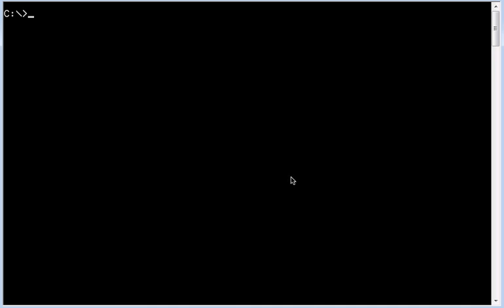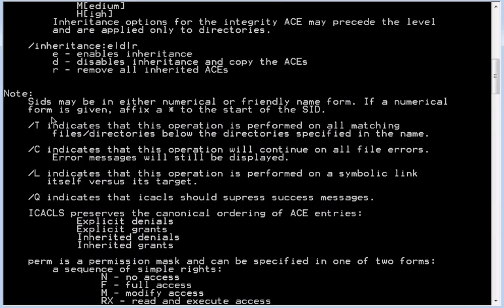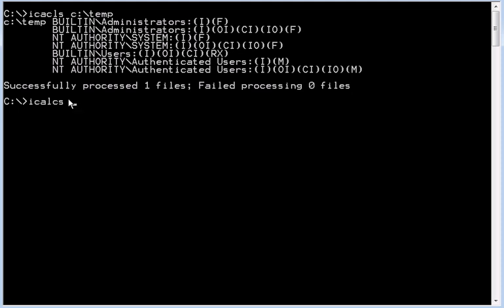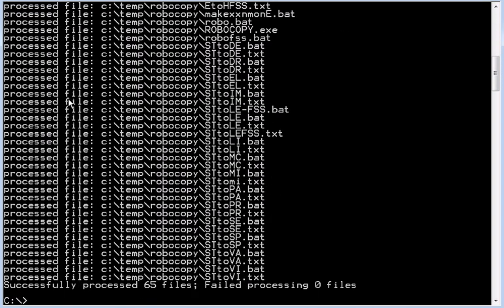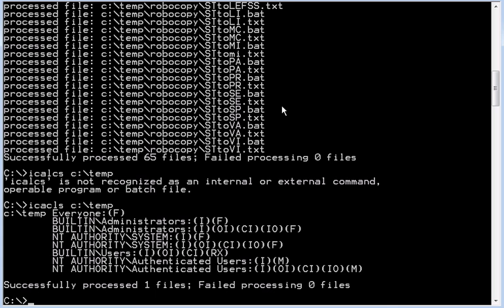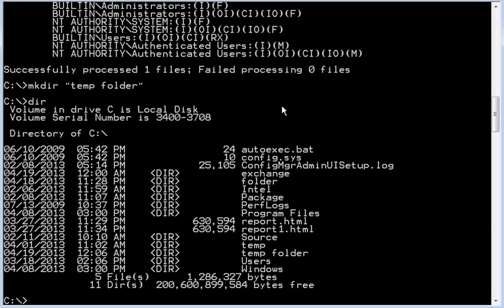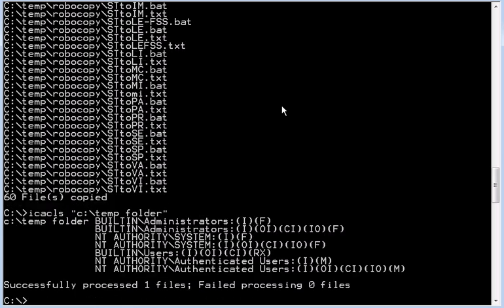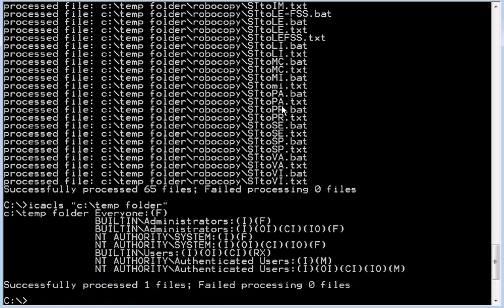Scripting icacls change files permissions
Use ICACLS to change files and folders permissions from command line